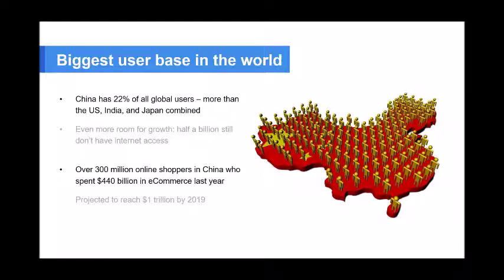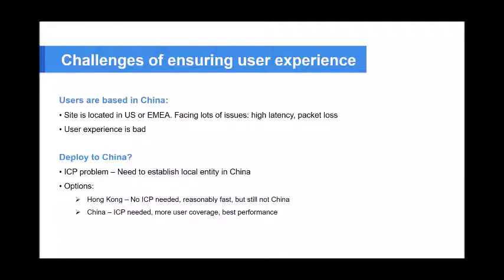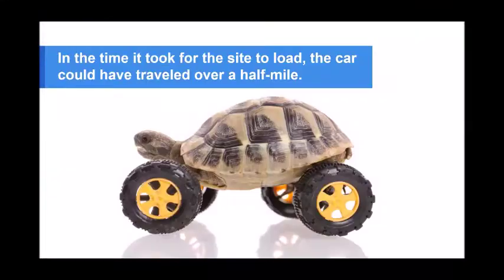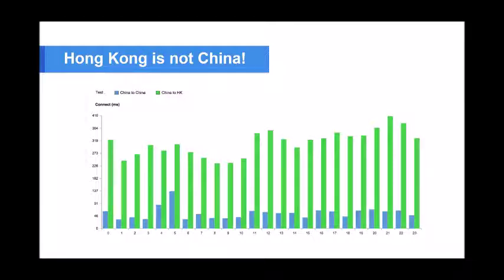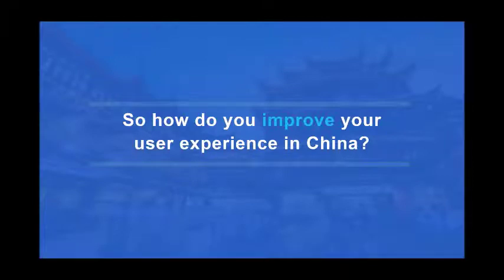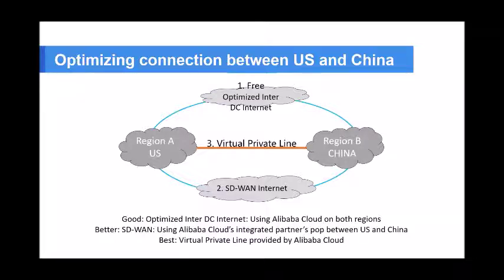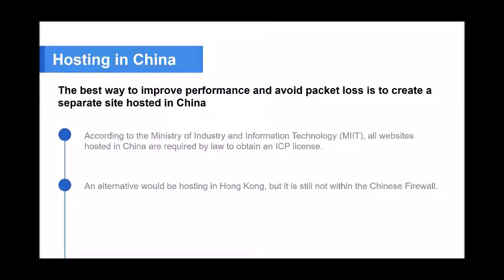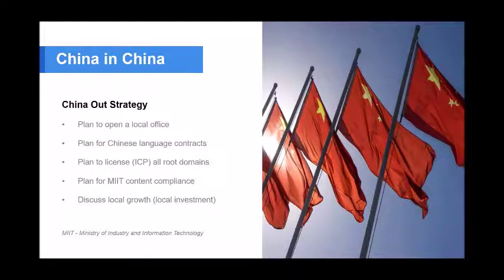How to Reach Chinese Consumers Using IT Optimization Strategies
Catchpoint’s Craig Lowell moderates as Mehdi Daoudi CEO and Co-founder of Catchpoint and Michael Lee, Director of Marketing at Alibaba Cloud discuss the best performance monitoring and optimization strategies for managing Chinese consumers. Here you will learn the fundamentals of digital experience monitoring and APO monitoring.